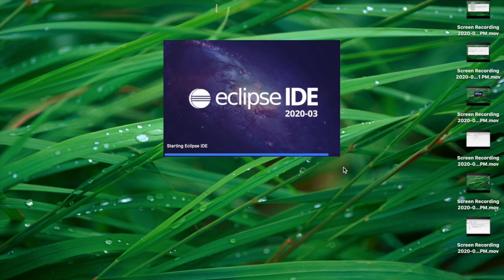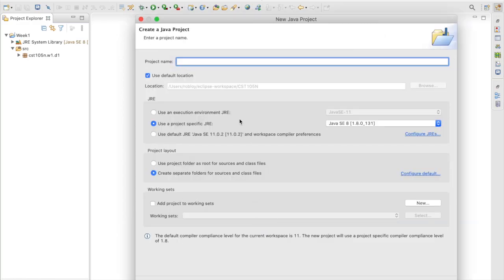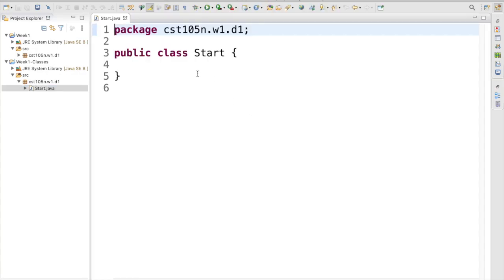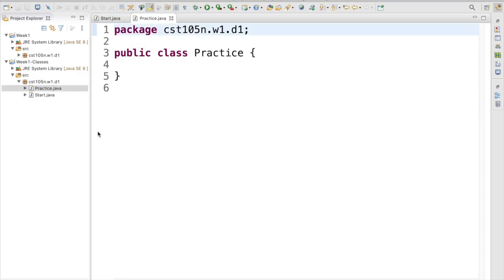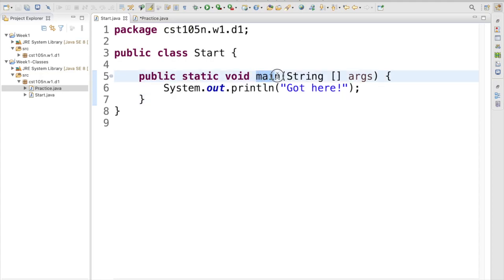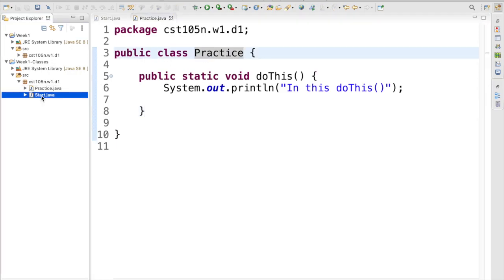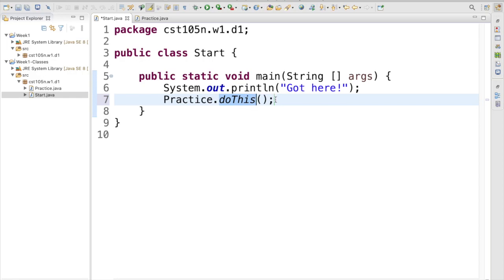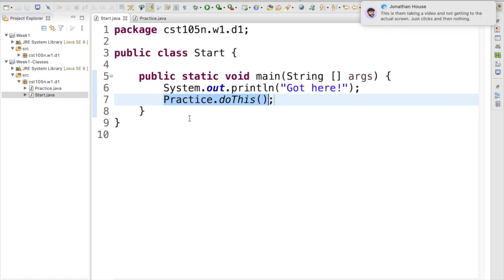CST105N-MultipleClassesStatic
This video is about CST105N-MultipleClassesStatic